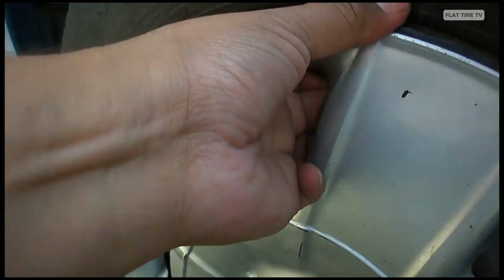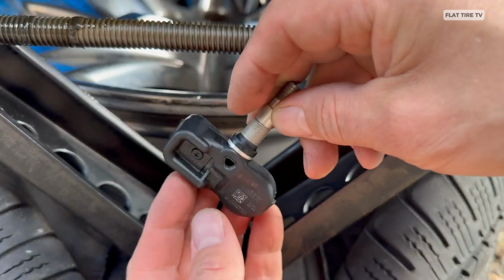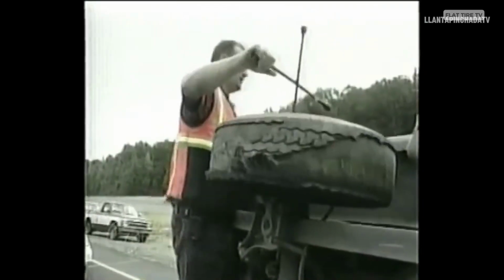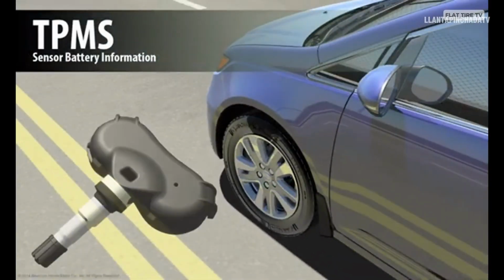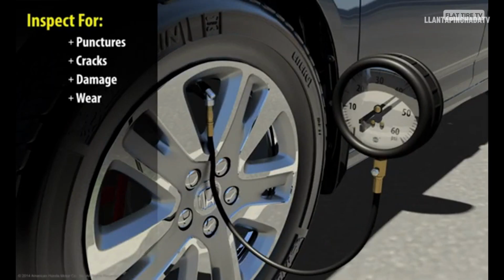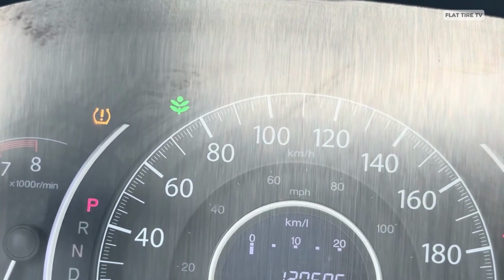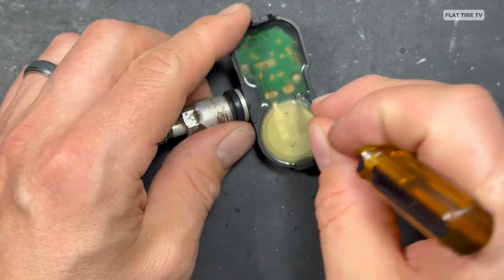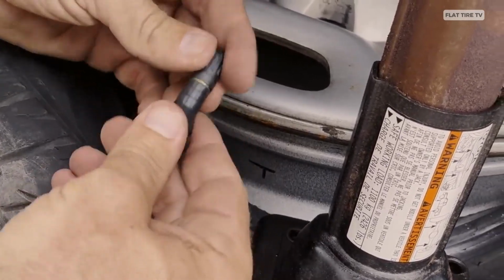WHAT HAPPENS IF THE TPMS SENSOR FAILS? | CAUSES, SYMPTHOMS AND FIXES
What is TPMS SENSOR | How Does It Work TPMS?

Did you know a small sensor in your tires could be saving your life every time you drive? We're talking about TPMS (Tire Pressure Monitoring System), a vital automotive safety advancement often overlooked. In this video, we explain what TPMS is, how this crucial system works, and why it's so important for your safety and your car's performance.

You'll learn how to identify the famous yellow TPMS icon on your dashboard and understand the differences between direct and indirect TPMS. Discover the dangers of low tire pressure (like increased fuel consumption, slower braking, or the risk of a tire blowout at high speeds).

We'll also tell you what to do if your TPMS sensor fails or if the warning light comes on. Maintaining the correct tire pressure not only extends your tires' lifespan but also keeps you safe on the road. Don't ignore this critical signal!

how does direct TPMS sensor technology work?, what causes TPMS light to come on when tires are full?, how to reset TPMS sensor after tire rotation or replacement?, difference between direct and indirect TPMS systems explained, how long do TPMS sensor batteries last and can they be replaced?, symptoms of a bad TPMS sensor vs low tire pressure, where is the TPMS sensor located in the tire?, can I drive with TPMS light on if tires are properly inflated?, how to recalibrate TPMS sensor after changing tire size?, why is my TPMS light flashing after starting the car?